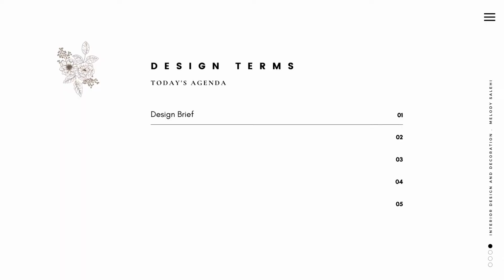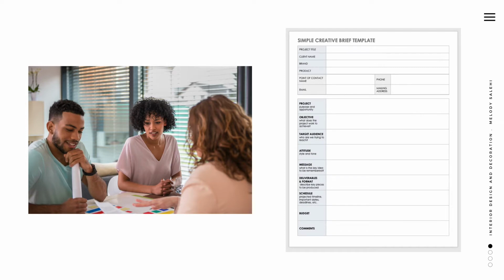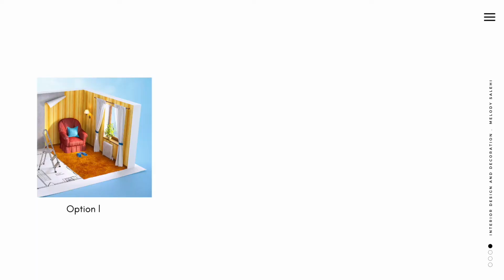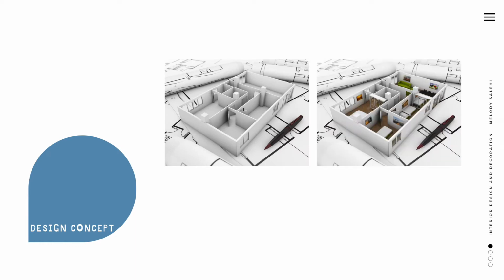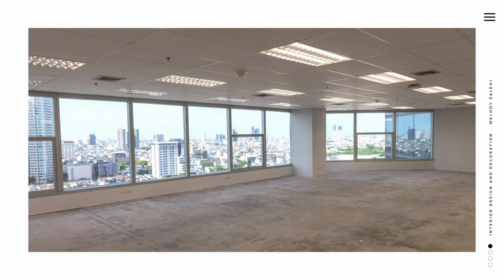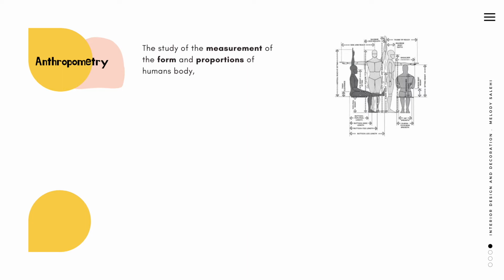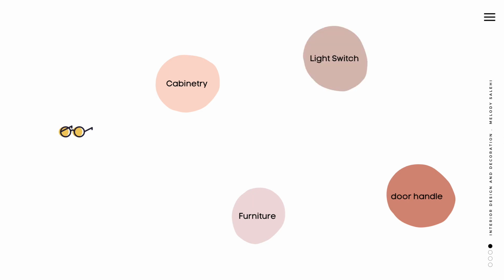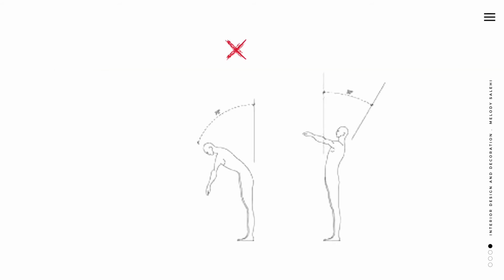Design basics of INTERIOR DESIGN. general design terms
I have explained design basics of interior design for home decor and general design terms in this video. Knowing the interior design theory and design basics helps designers and even non designers to start styling their living space on the right foot.

The Interior Design Process is a series of steps that a designer takes when working on an interior design project. Interior design is a problem-solving job. a designer need to follow some stages to get the desired result. Design basics that I am covering in this video:

Design Brief
Design Concept
Design sketch
Space Planning
Rules of functional Design (Ergonomics, Anthropometry)

Interior Decoration generally involves working with loose items. Interior Design covers one broad field called Spatial Design. Planning, and design concepts involves understanding the human element of planning. To make an interior work properly there may be a number of solutions to do so. Interior designer has to to identify those solutions with some skills I mentioned in this video so that the interior flows for the function that it was intended for.

The main purpose of an interior designer and decorator is to create beautiful and functional environments. Knowing basics helps creating your own decor at home. Here’s what you need to know.

FOLLOW ALONG...

Sharing interior tips to help you decorate your space easier than you thought possible!